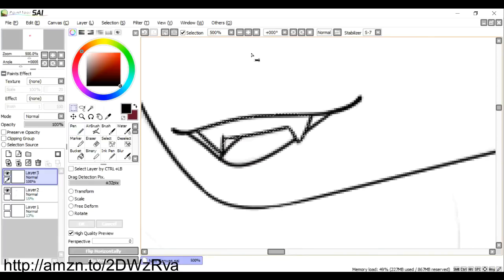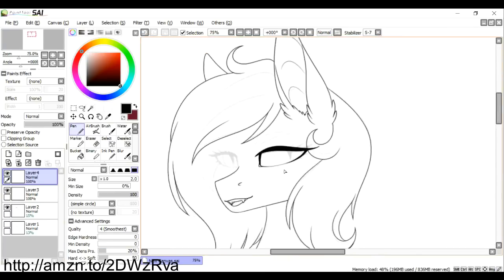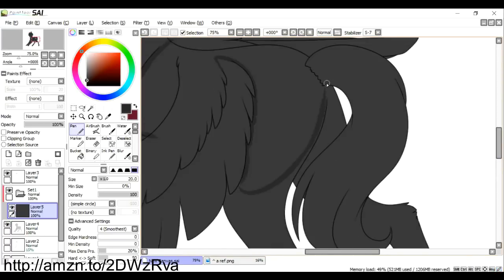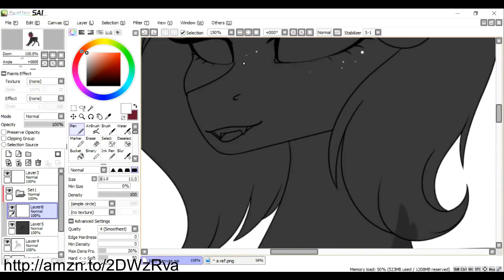Gaomon PD1560 Display Tablet review + Speedpaint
Again, thank you so much Gaomon for letting me review your PD1560 display tablet!

If you're looking into buying a tablet or just getting into digital art in general, I seriously recommend Gaomon. They're great for starters and their products come in really decent prices.

Sorry for the lack of videos this month! Basically, getting ready for this tablet review took up all the time I had. Just trying to get used to it so that I can start putting out more commissions and such. Hope you guys enjoyed the video!

I'm going to be going on holiday over the next week but I'm gonna see if I can't bring my tablet with me so that I can make more videos... we'll see

GAOMON PD1560 Pen Display---359USD On Amazon US

10 hot keys+ 8192 pen pressure+ 15.6 inch + Full View Angle Screen+ 1920 x 1080（16:9 )Resolution with HD IPS Screen+ Dual/Tri Monitor Support + Two-Finger glove+ Screen Protector + Left Hand Mode + 359 USD

US 54USD

CA 63CAD

UK 50GBP

US 64USD

CA 73CAD

UK 60GBP

US 27USD

CA 32CAD

UK 27GBP

🎶Music Used🎶
Killabyte - Wicked Ways (feat. Danyka Nadeau)
Lucian - Sober Heart (feat. Olivera)

Facebook account( come! friend me!) Adria Evens

Steam: KoishiKush